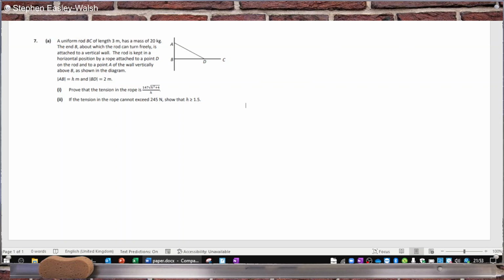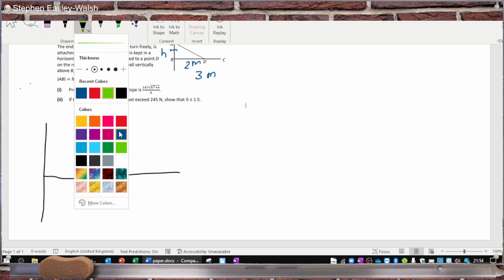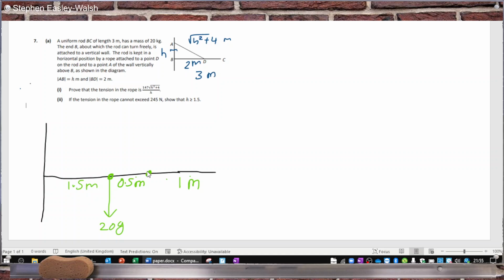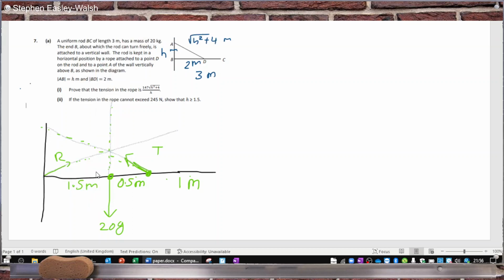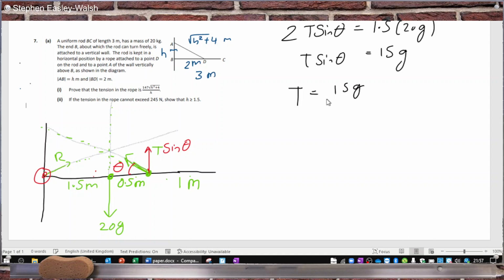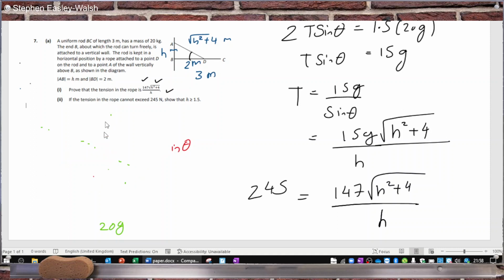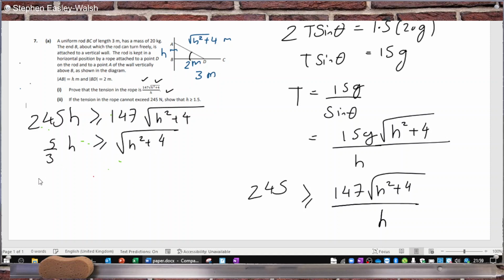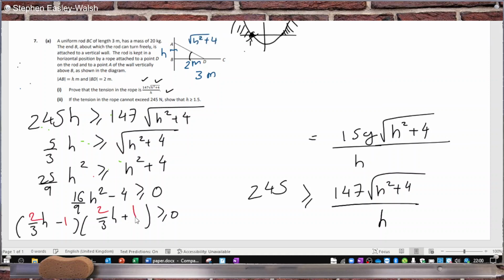Leaving Cert 2022 Applied Mathematics Higher Level Question 7 a